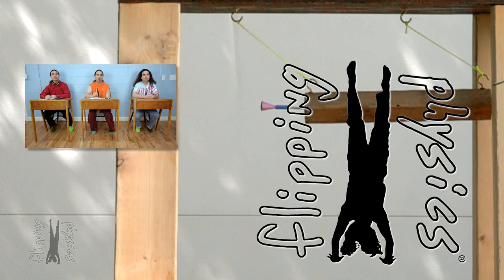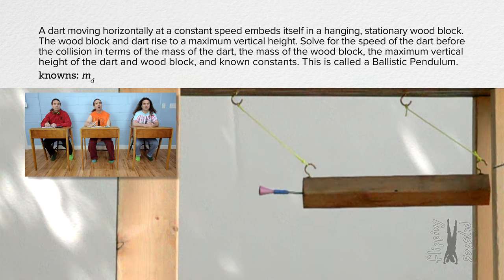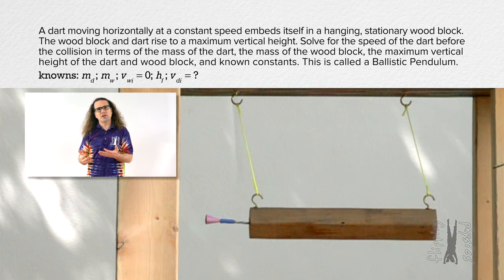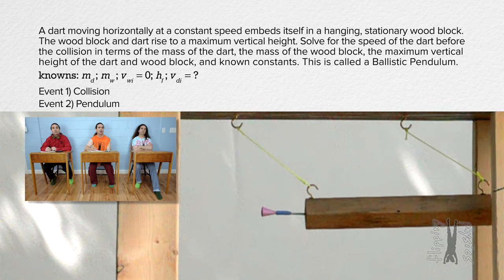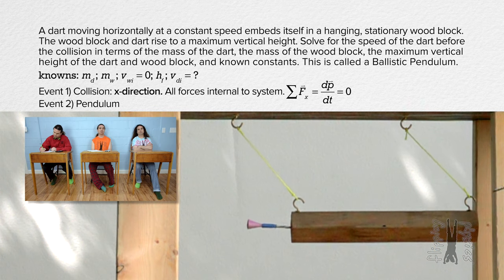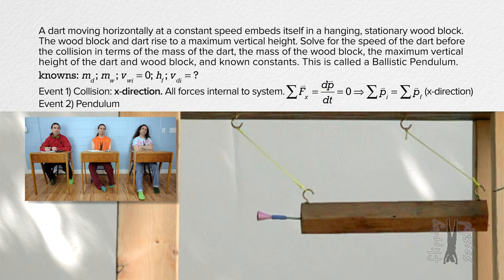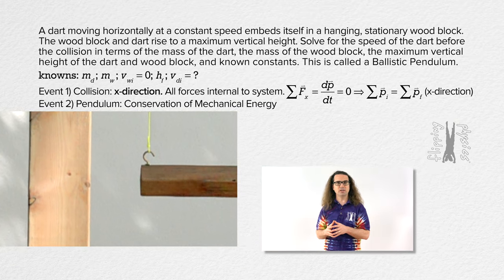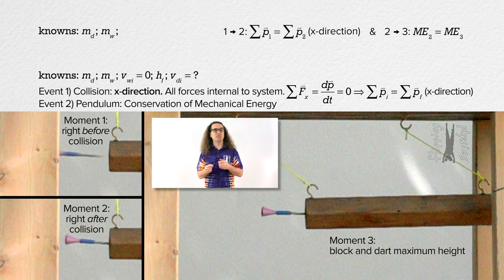Ballistic Pendulum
A ballistic pendulum is demonstrated and a full solution is worked out including real numbers and variable comparisons. This is an AP Physics 1 and AP Physics C: Mechanics topic.

Previous Video: 2D Conservation of Momentum Example using Air Hockey Discs

Thank you to Scott Carter, John Paul Nichols, and Julie Langenbruner being my Quality Control Team for this video.

Content Times:
0:00 Ballistic Pendulum Demonstration
1:08 The Problem
2:19 The Parts of the Problem
4:41 The “Moments” in the Problem
5:48 From 1 → 2
7:14 From 2 → 3
8:59 Analyzing Variables #1
10:33 Analyzing Variables #2
11:47 Analyzing Variables #3
13:19 Substituting in Real Numbers